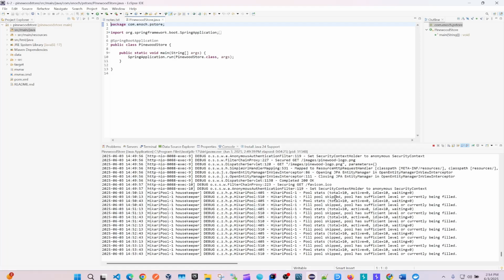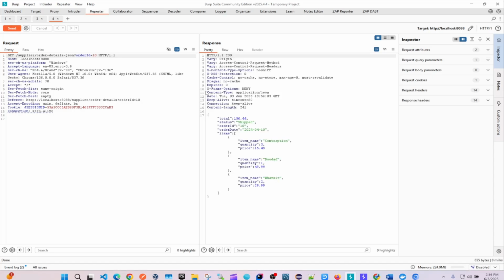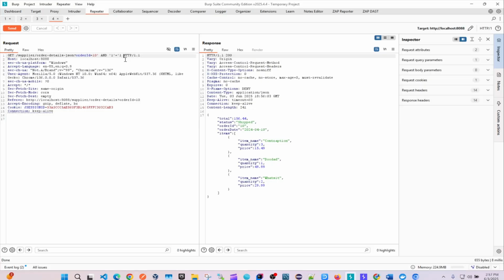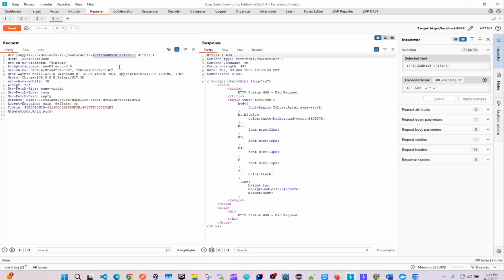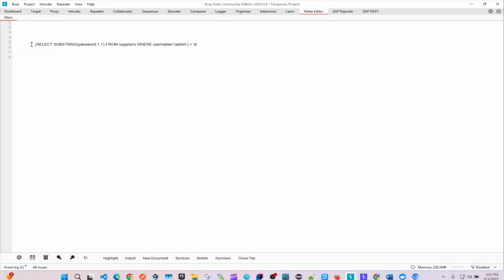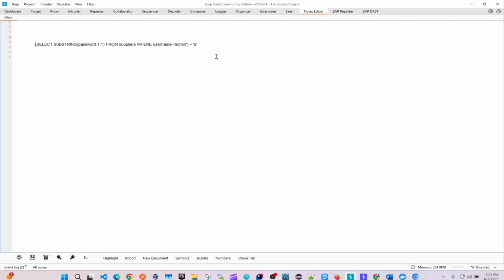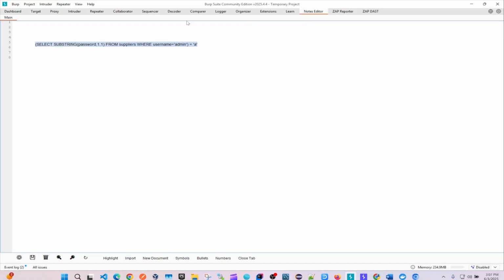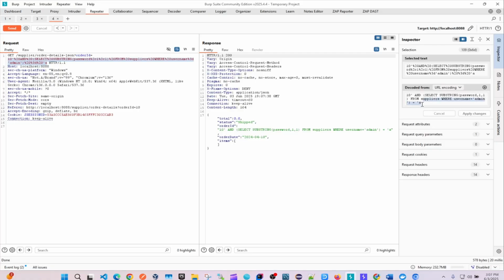PinewoodStore Boolean Based Blind SQL Injection Hands On Demo 🔍💉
🔐 In this video, I would demonstrate a Boolean-Based Blind SQL Injection attack on the vulnerable PinewoodStore application. Learn how attackers exploit logic-based vulnerabilities to extract sensitive data without direct error feedback.

📌 What You’ll See in This Demo:
✔ Setting up the vulnerable PinewoodStore (Docker)
✔ Crafting Boolean-based payloads
✔ Extracting database information bit by bit
✔ Real-world exploitation techniques

🔧 Tools Used:

Burp Suite / OWASP ZAP